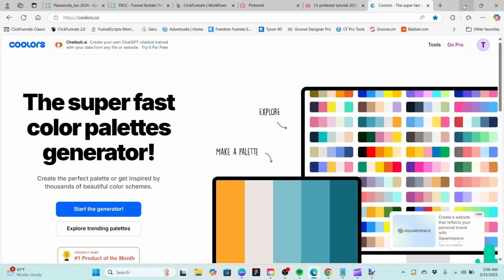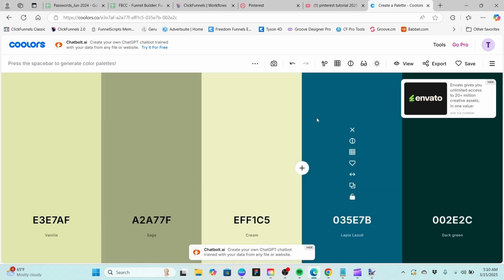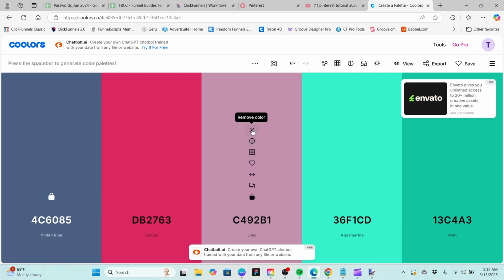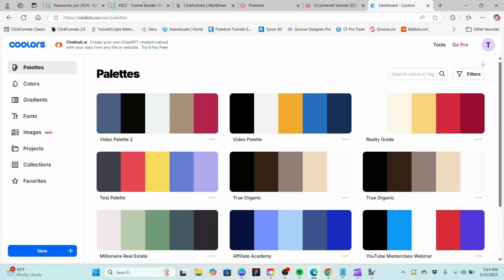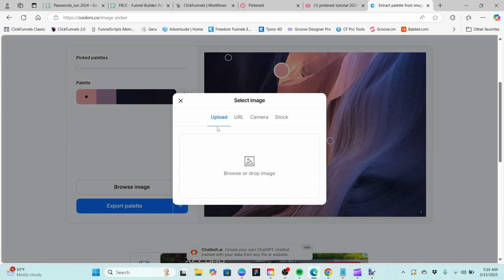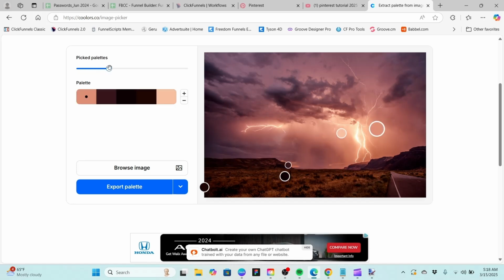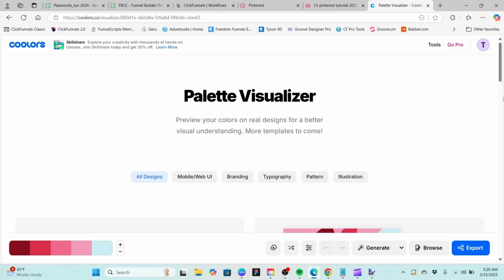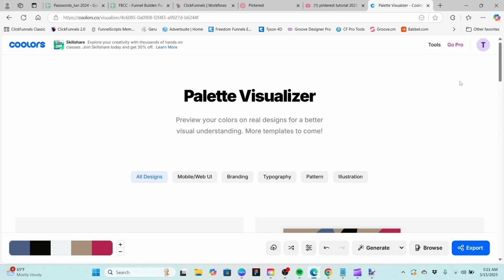Color Palette Tools In Coolors - Part 1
Looking for the perfect color palette for your website, sales funnel, or design project? In this demonstration video, I introduce you to Coolors - the essential color palette tool that will transform your design process. You will learn how to generate color palettes with one click, check color contrast, and generate color palettes from photograph. Learn how this powerful website helps you create stunning color combinations that convert better and keep your audience engaged. Whether you're a web designer, digital marketer, or content creator, Coolors makes it easy to generate beautiful color schemes in seconds.

Launch your product or idea for just $100!